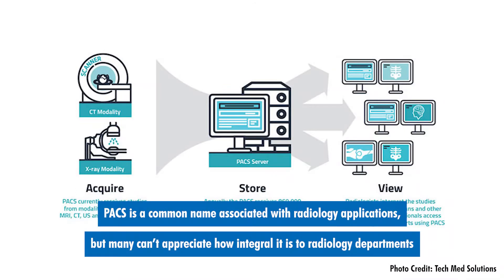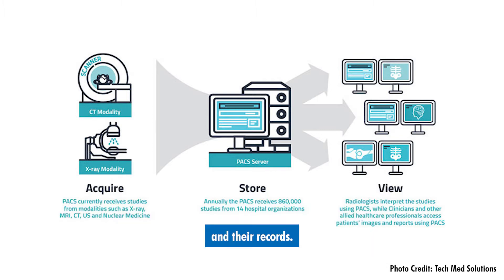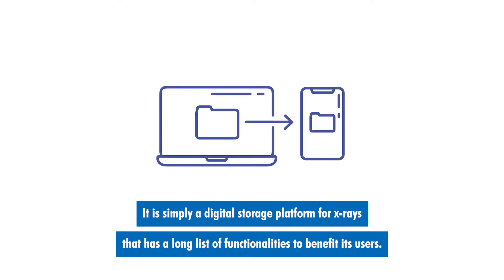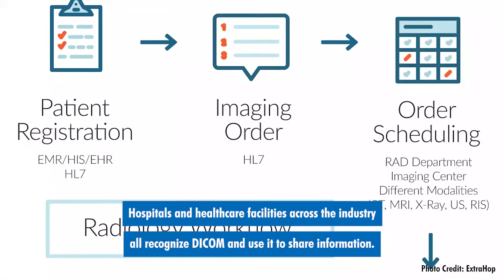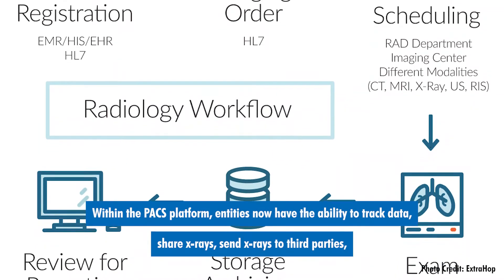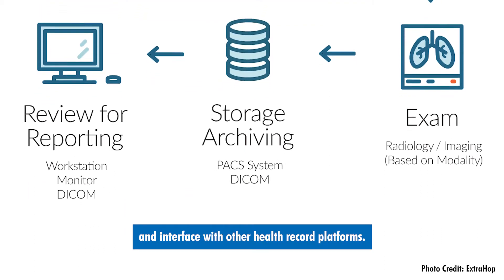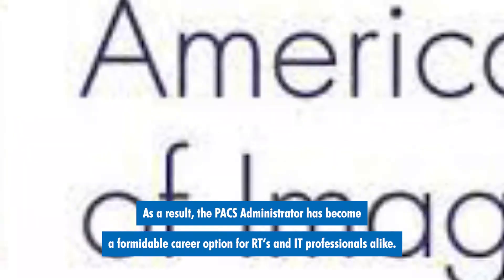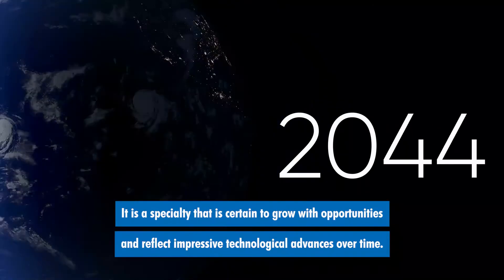What is a PACS ADMINISTRATOR??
PACS Administrators are highly specialized IT professionals who are also adept at clinical workflows. These specialists have an extraordinary job outlook, but few completely understand the scope of their practice. Here are some insights to one of the most promising careers in radiology.